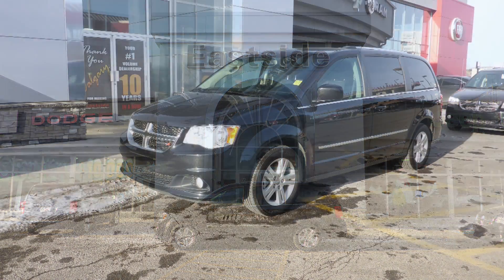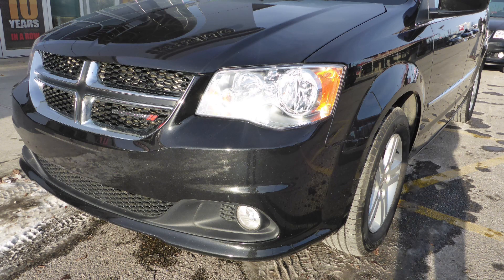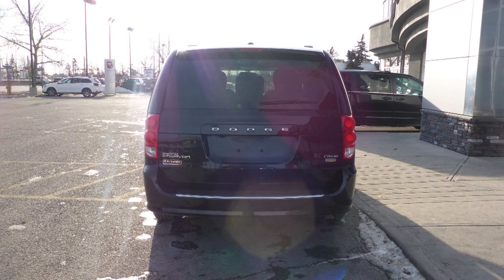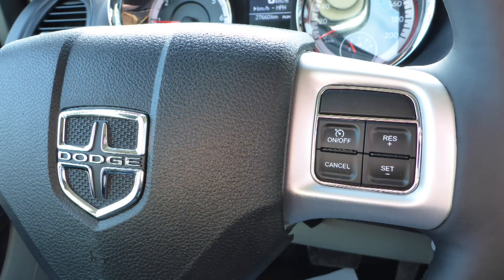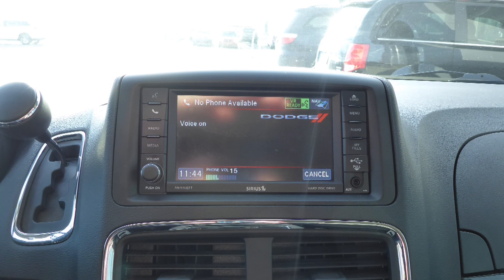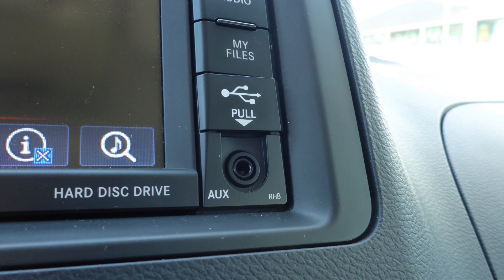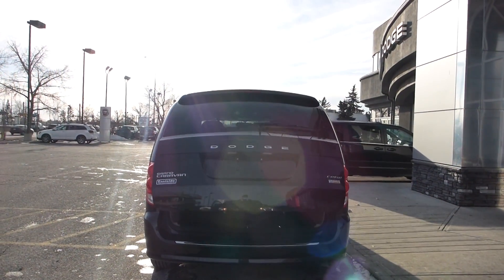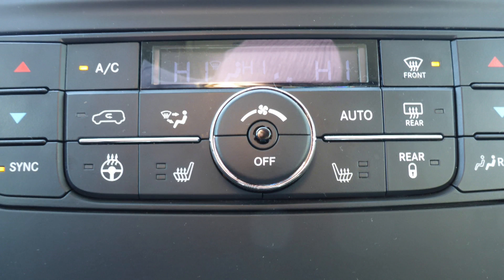2016 Dodge Grand Caravan Crew for Ken - Eastside Dodge - Calgary Alberta